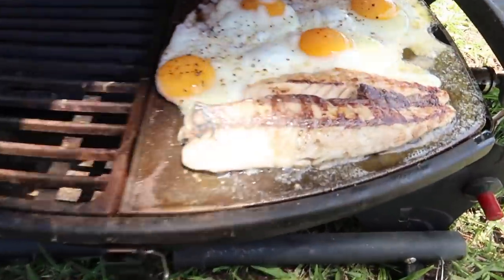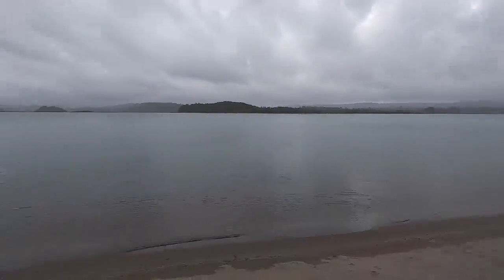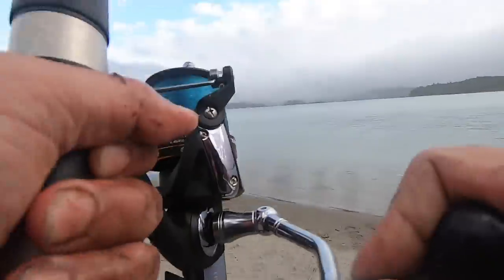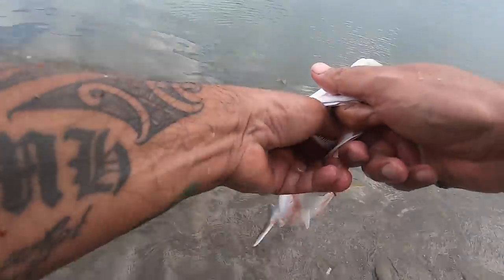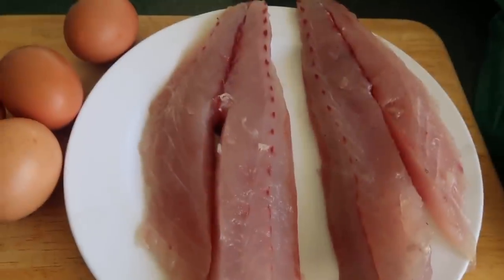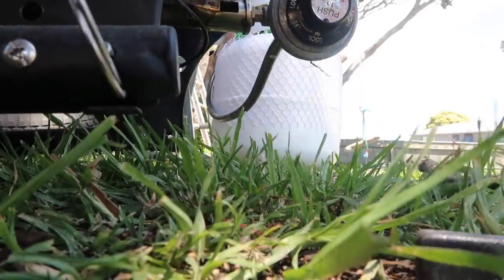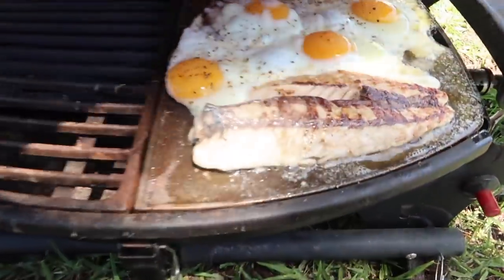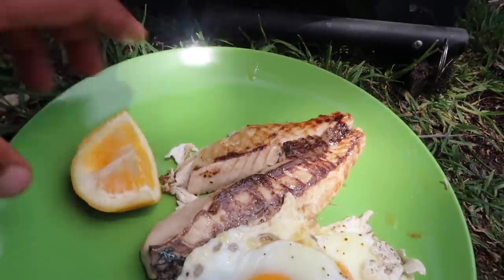Quick Harbour Fish With Not Much Bait ft Fried Eggs CATCH and COOK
I had an hour to try and catch something with old bait down the harbour for a catch and cook. Kahawai and eggs were on the menu cooked in my mate 'Jeff's' backyard on his bbq.